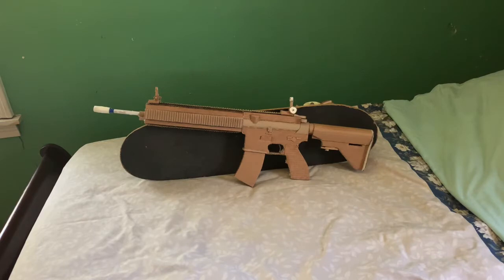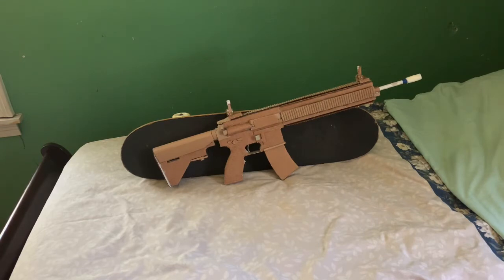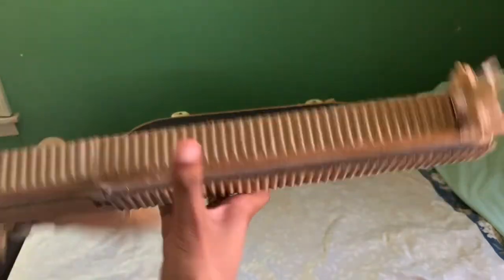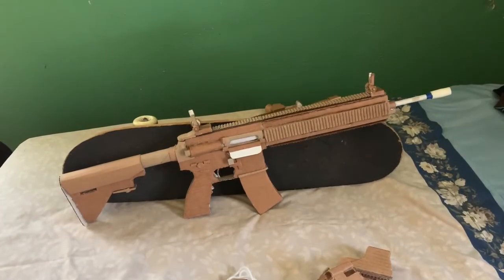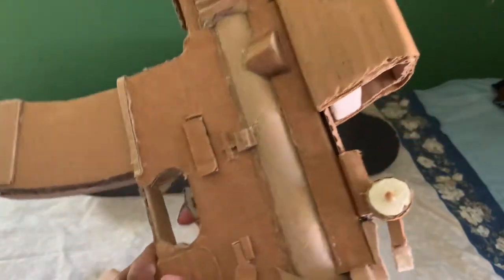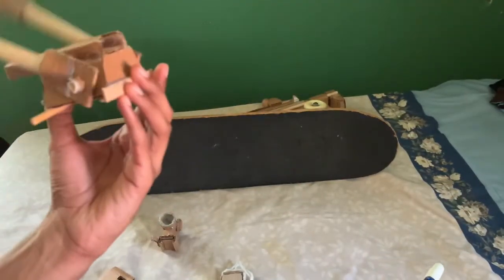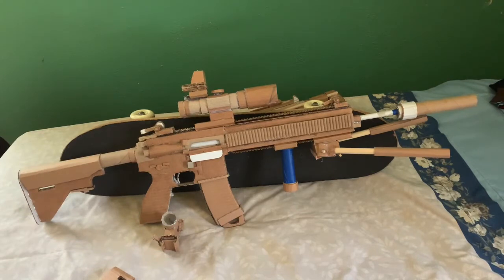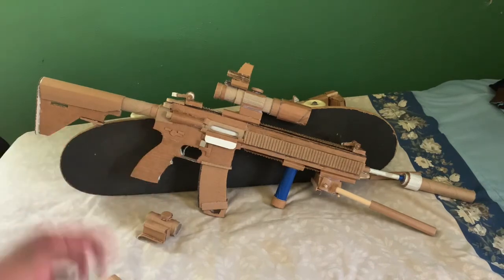Cardboard M27 IAR + M38 DMR Setup 🇩🇪🇺🇸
First LMG… sort of. Basically it’s a Hk416 rifle filling in the role of one!

Leave a like on this video if you liked.

jtmarx_969916